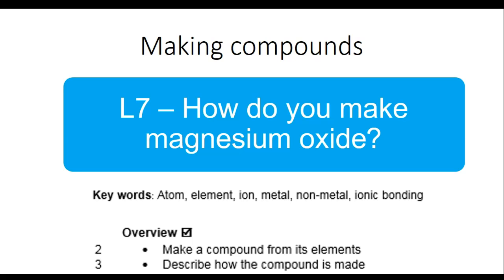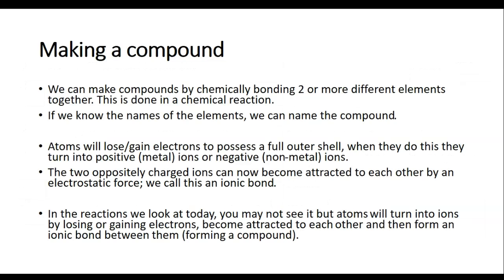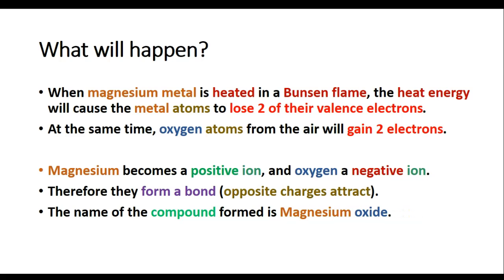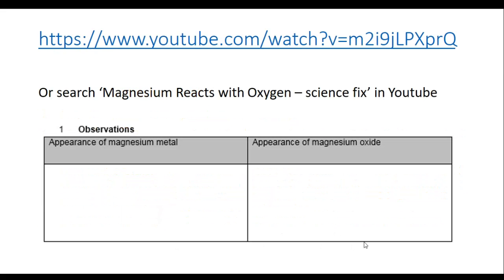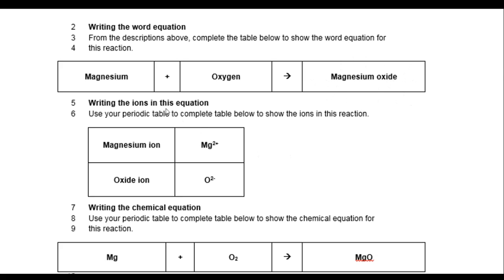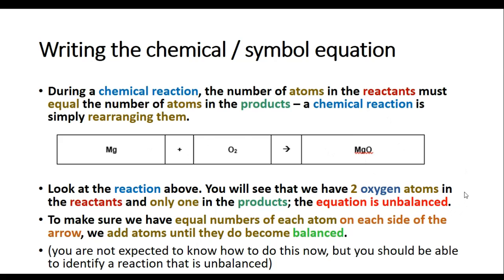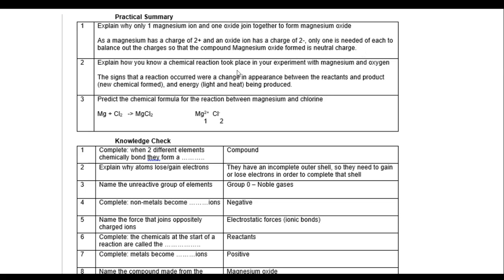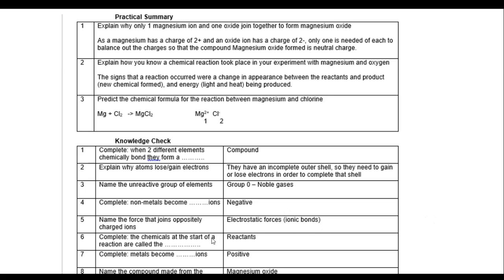Matter 2 - L7 Making compounds (MgO)